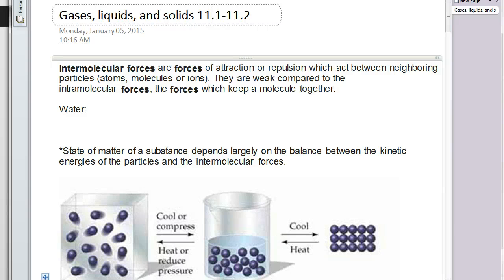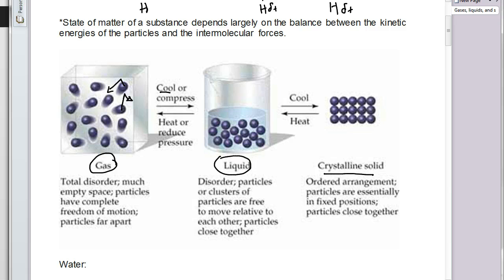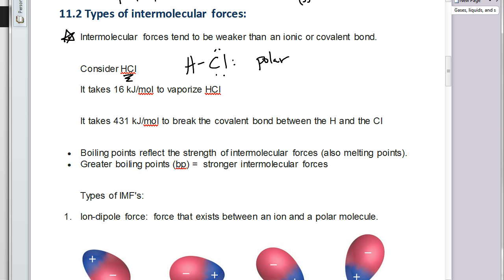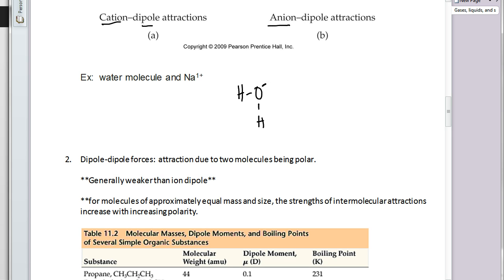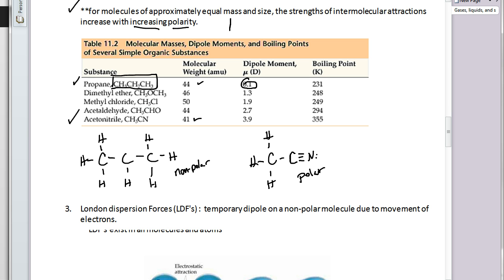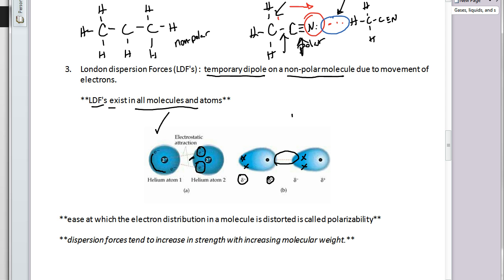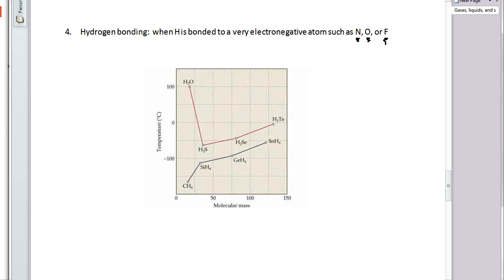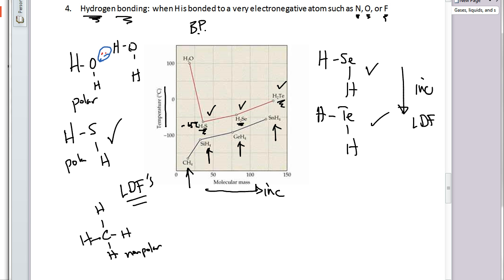11.1-11.2 Intermolecular forces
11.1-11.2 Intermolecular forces